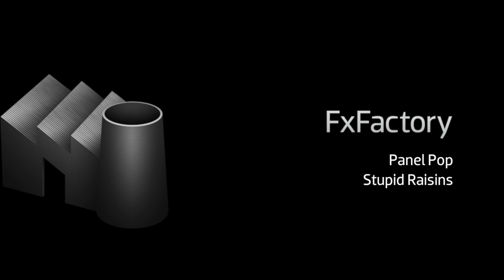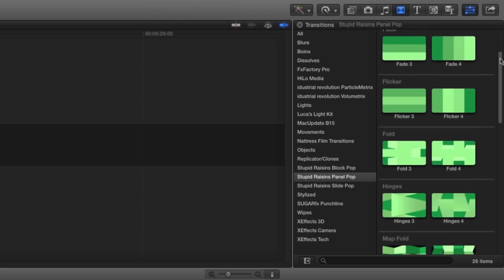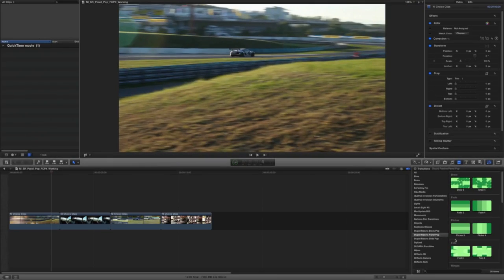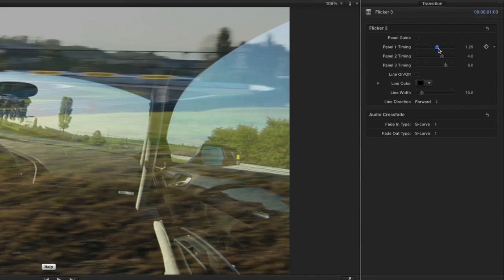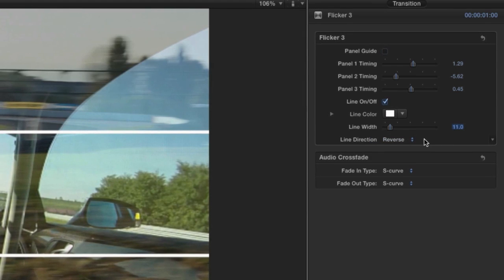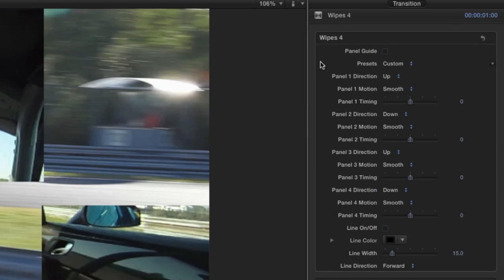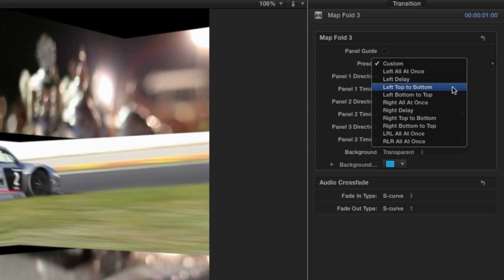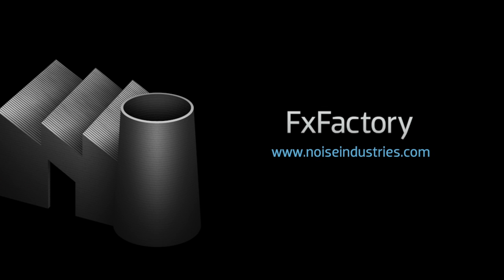Final Cut Pro X Panel Pop Tutorial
Transitions that break your video into panels and animate them to reveal the incoming clip. Panel Pop is available exclusively for FCP X.